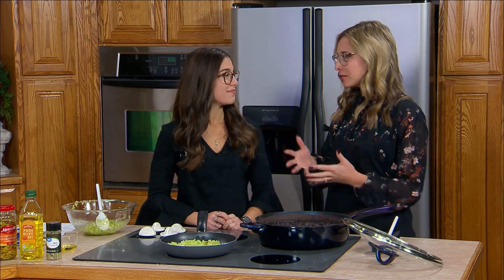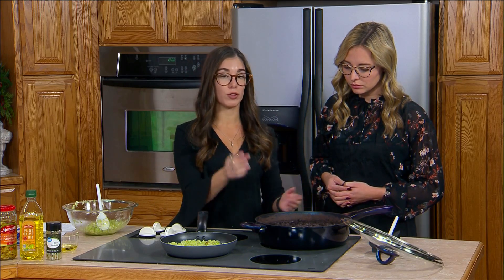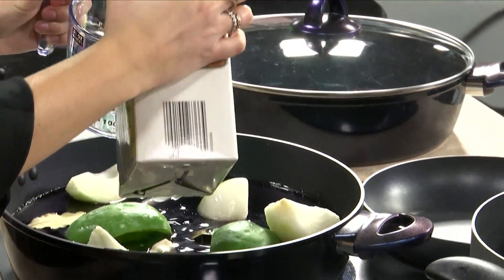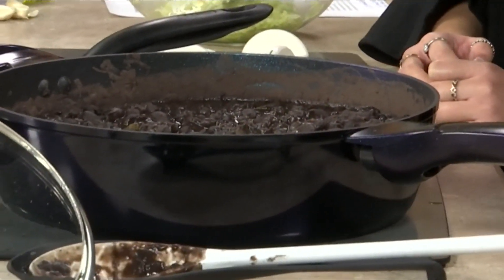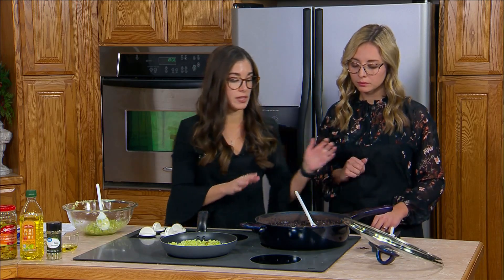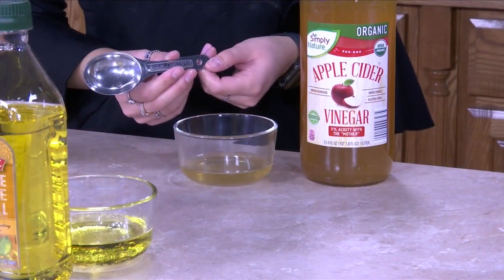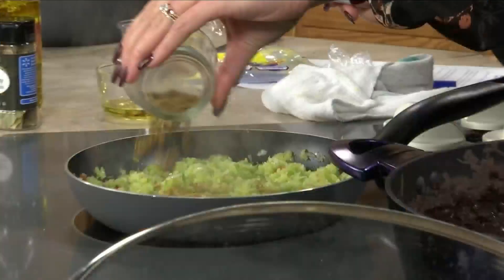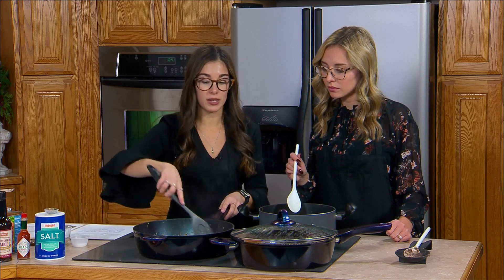A Cuban Christmas Eve - Frijoles Negros (part 1)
Savanna and Nicole are continuing the holiday cooking segments. This week's feature is "A Cuban Christmas Eve" which Savanna Brito's family has been making for years.